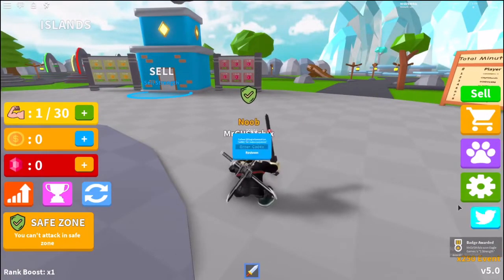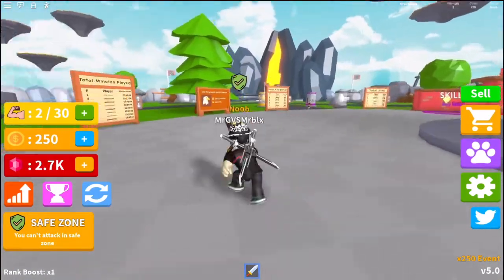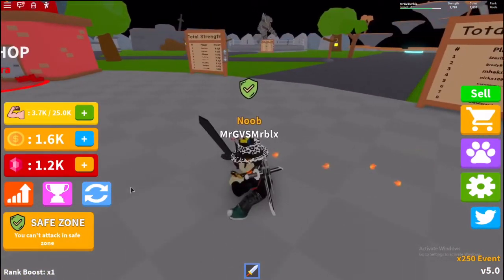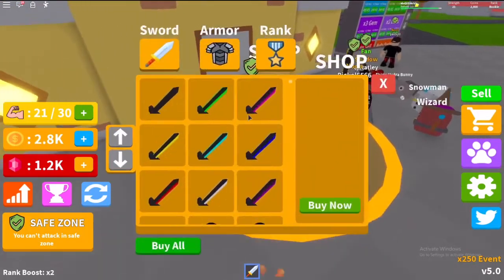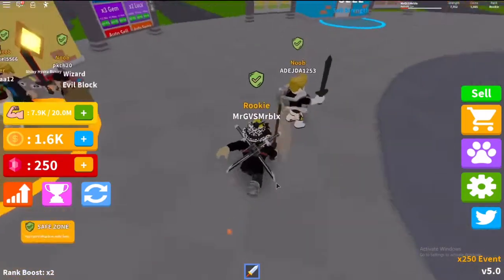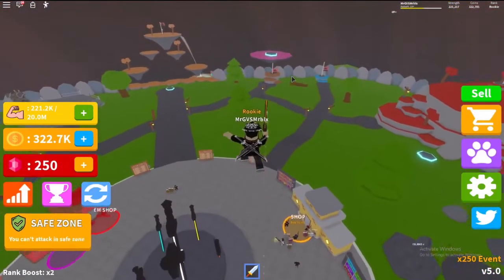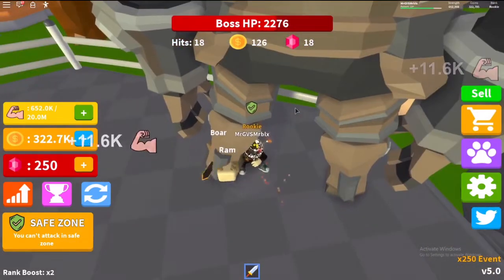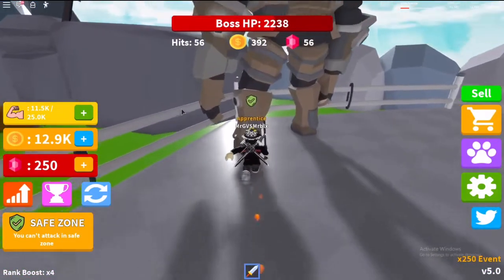ROBLOX: Blade Simulator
*Roblox Videos Everyday*